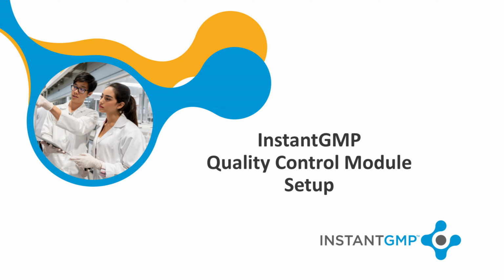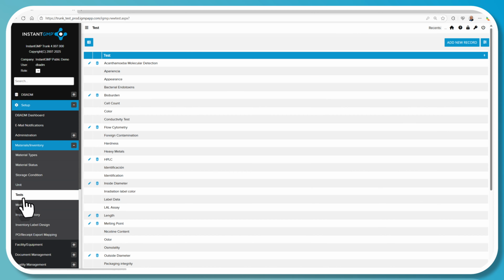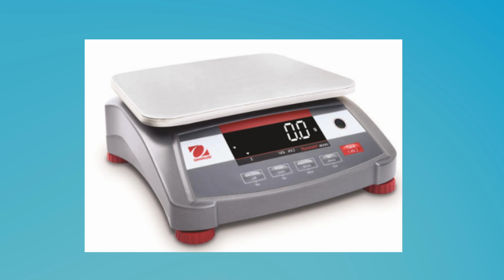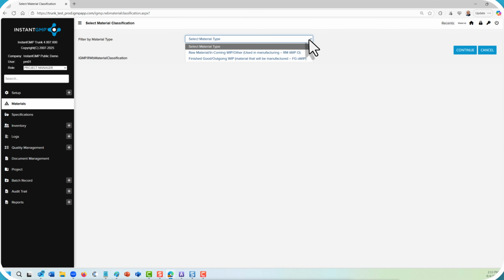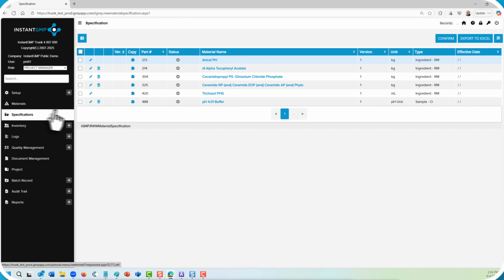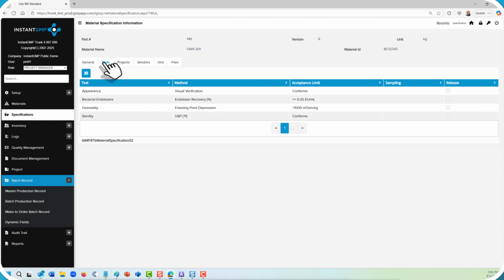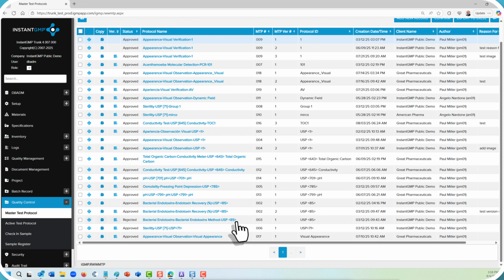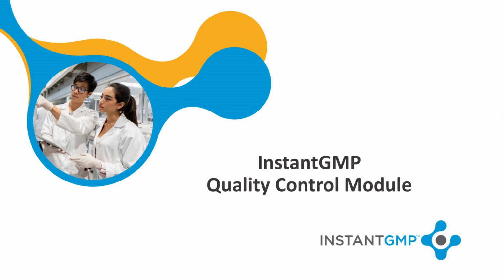QC Module - Setup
Welcome to our step-by-step guide on setting up the Quality Control (QC) module in InstantGMP — your foundation for managing analytical testing in a GMP-compliant environment.

In this video, you’ll learn how to:
✅ Gather and organize your analytical testing procedures
✅ Enter tests, methods, and units of measure
✅ Set up lab equipment and instruments for compliance tracking
✅ Manage reagents, raw materials, and supplies
✅ Define finished goods specifications with acceptance limits
✅ Build and approve Master Test Protocols

By following this setup, you’ll create a traceable, consistent, and compliant QC system that saves time, improves accuracy, and keeps your lab audit-ready from day one.